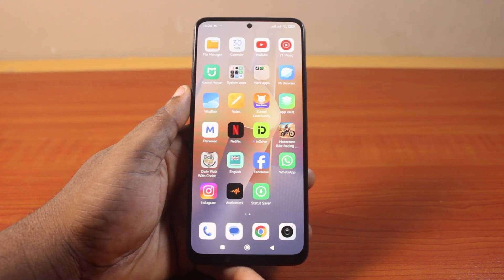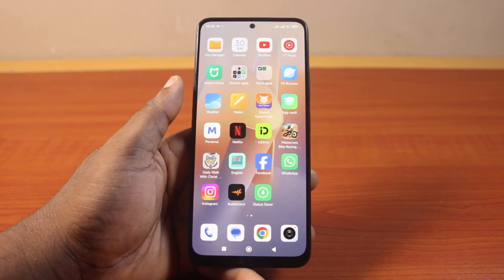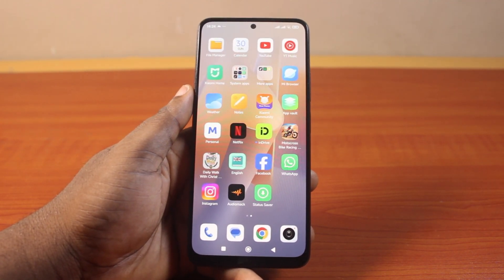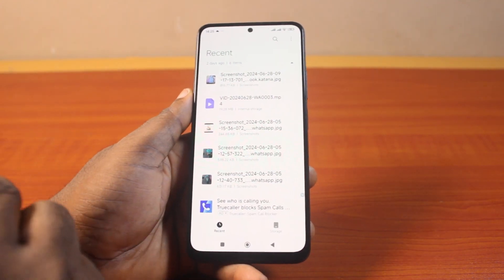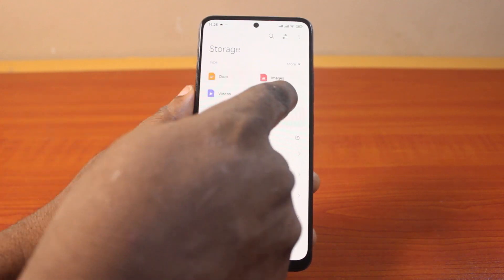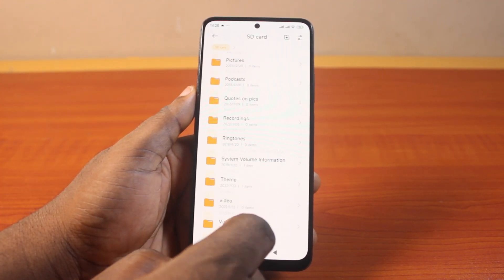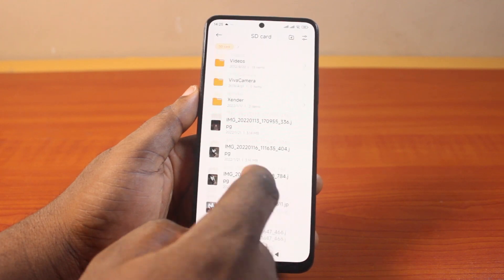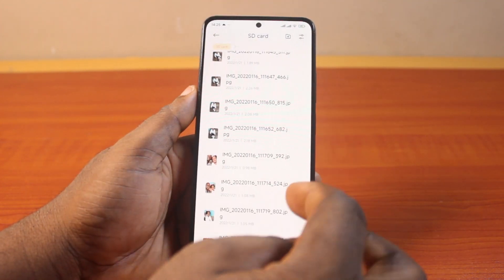How to See SD Card Files on Android Phone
Here in this video, I detailed how to see SD card files on an Android phone. If you have an SD card inserted into your Android phone, this video will walk you through the steps on how you can easily view the files stored on your SD card.